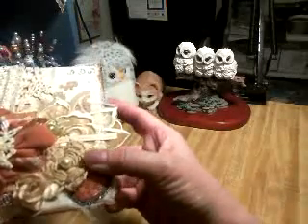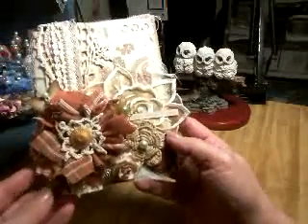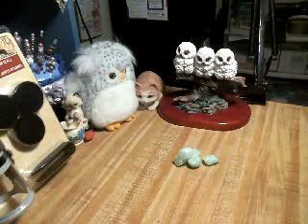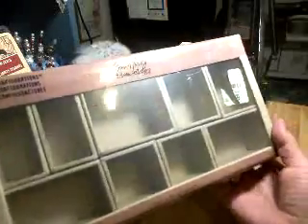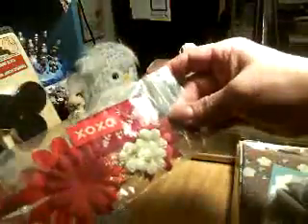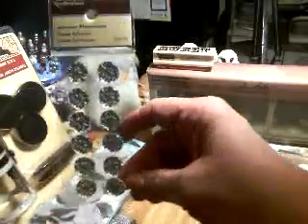Share the Love challenge received from Lucia Caso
I am so honored to receive this wonderful package of love from Lucia Caso.  Thank you so much for sending me all these wonderful gifts.  I love your card and how you made the flower and created all the layers.  This gift is part of the challenge by Turquesadot's Share the Love in February Challenge.  Please visit Lucia Caso's channel and share some love with her.